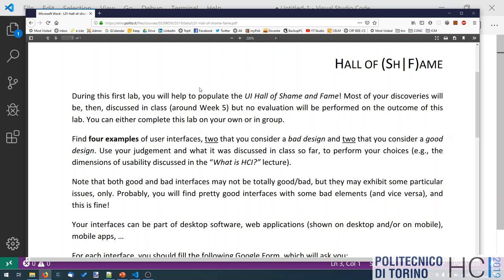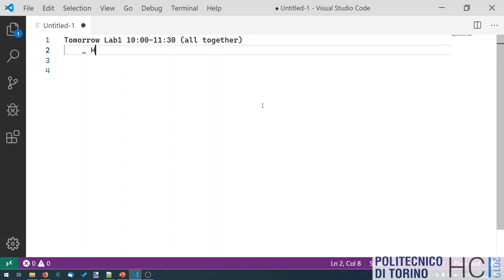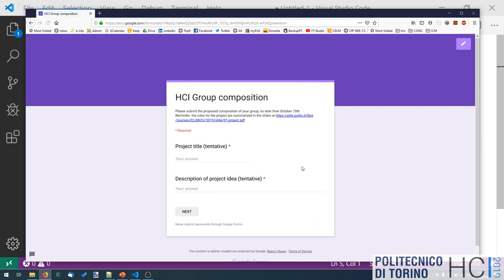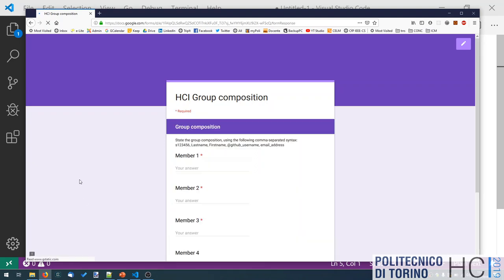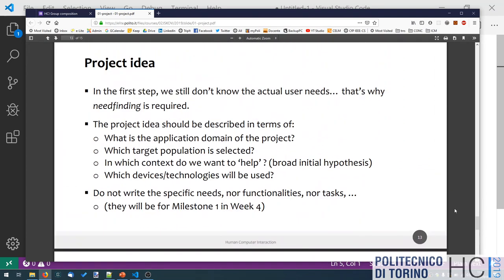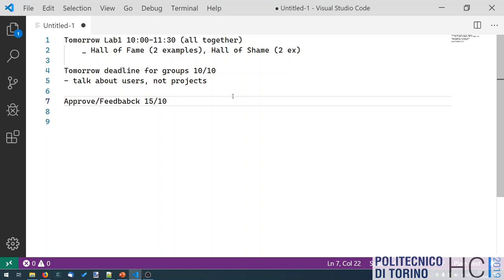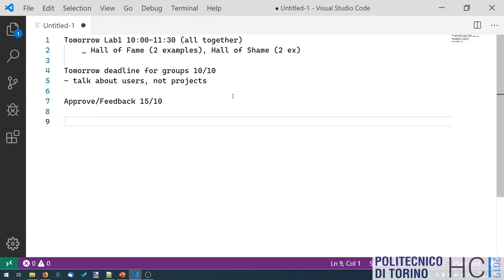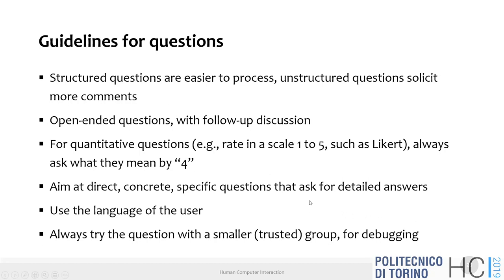HCI2019-L04: Needfinding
Lecture 04, date 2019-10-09: Needfinding.